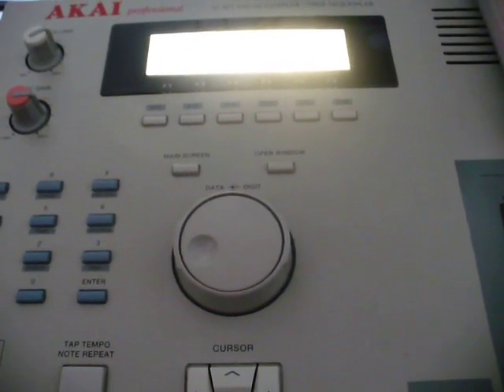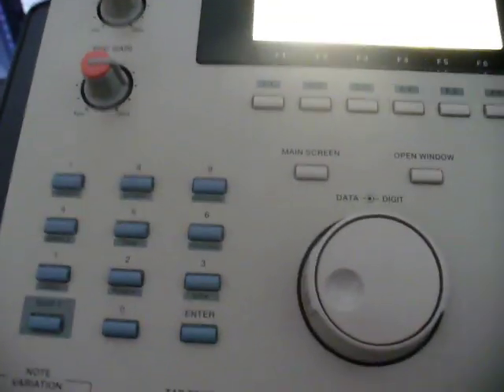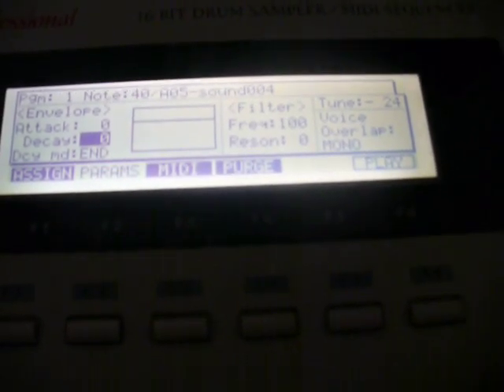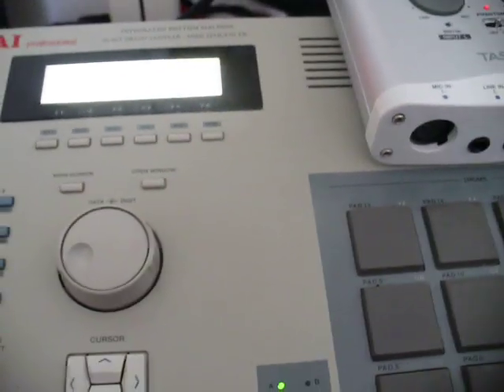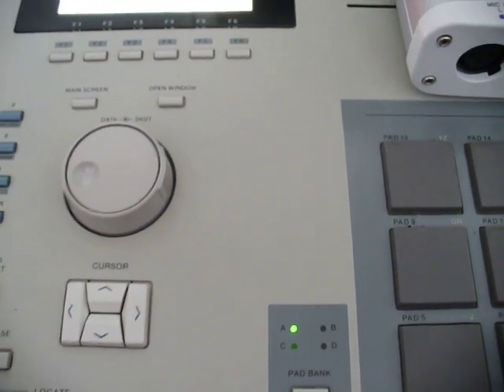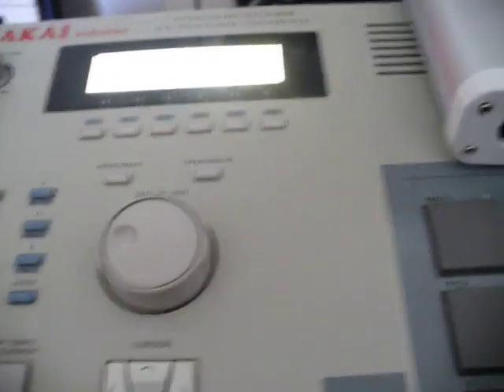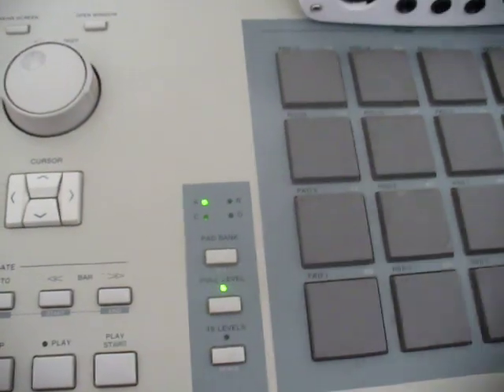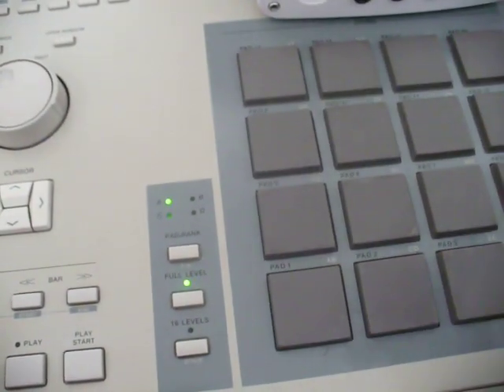Dante Lewis shows you HOW TO Auto Chop on the MPC 2000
going over the auto chop feature on the old mpc 2000. get the text version on my myspace blog.